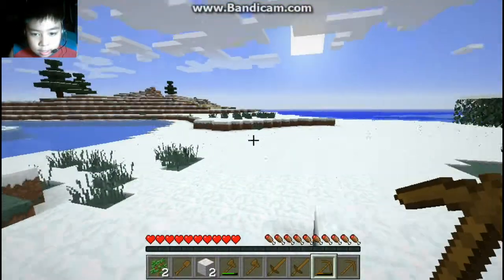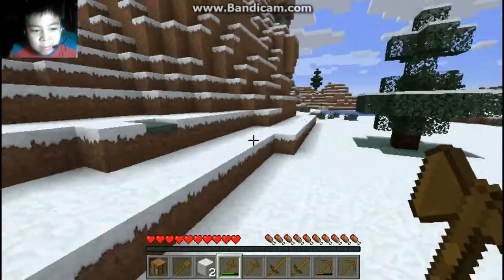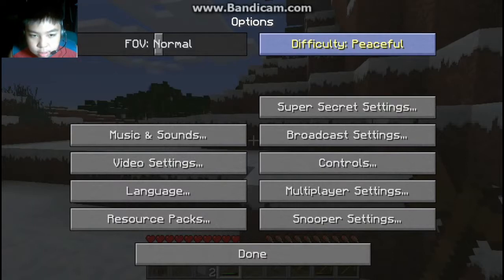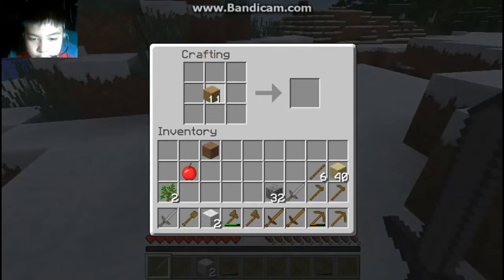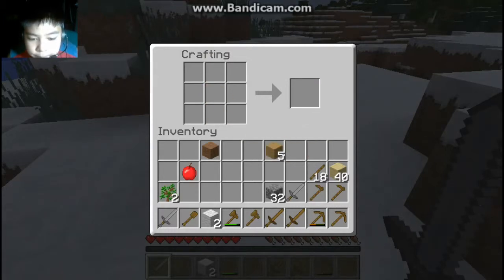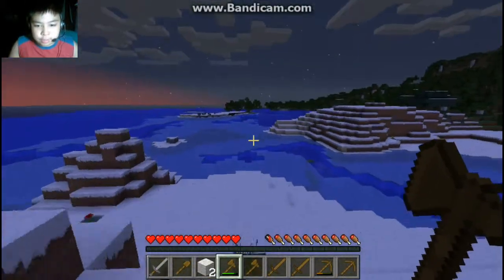Kenezo Plays Minecraft #2: ALREADY?!?!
You have no idea what just happened.

KenezoTheMinecrafter is the one and only Minecraft channel for kc201. This is basically a kc201 channel where Kenezo plays Minecraft; the famous game originally created by Notch. Welcome to KenezoTheMinecrafter!